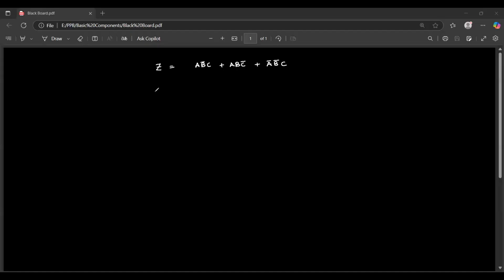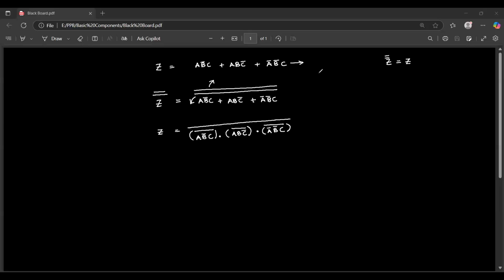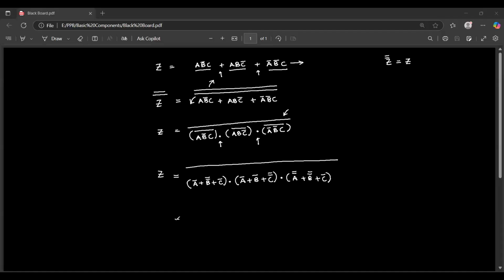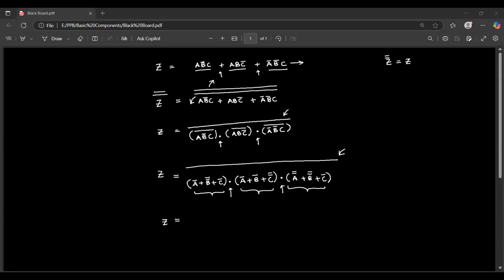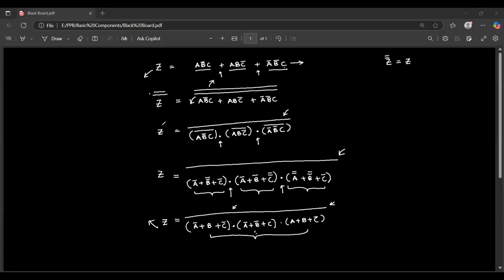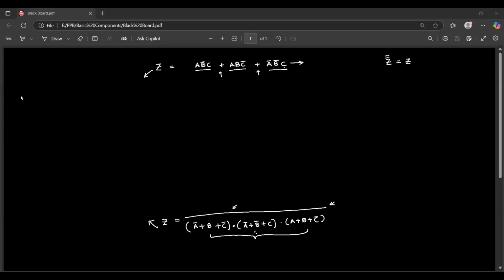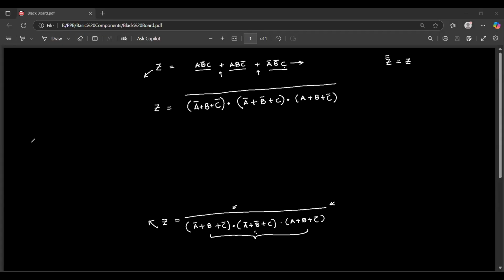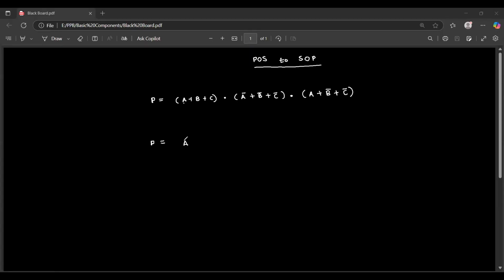Universal Gate Circuit Design: Converting SOP to POS and POS to SOP | Logic Gates Series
Welcome to the twentieth video in our Logic Gates Series ! 🌟

In this video, we’ll explore a powerful technique for designing circuits using a single universal gate (NAND or NOR) . This involves converting between Sum of Products (SOP) and Product of Sums (POS) forms, which is essential when optimizing circuits for implementation with universal gates. We’ll walk through examples step by step, including converting an SOP expression like AB'C + ABC' + A'B'C into POS form and vice versa. Along the way, we’ll discuss shortcuts and insights to make the process faster and more intuitive. By the end of this video, you’ll have a clear understanding of how to use these techniques to design efficient circuits with universal gates. 💡

What You Will Learn:

Why and Who This Video Is For:
Why converting between SOP and POS is important for universal gate design.
Who will benefit from this technique (students, hobbyists, engineers).
SOP to POS Conversion:
Example: Convert AB'C + ABC' + A'B'C into POS form.
Step-by-step breakdown of the conversion process.
Use of Arrangement:
Understanding how arranging terms can simplify the conversion process.
Shortcut Techniques:
Quick methods to speed up SOP to POS and POS to SOP conversions.
POS to SOP Conversion:
Reversing the process to convert a POS expression back into SOP form.
Insights:
Key takeaways and practical tips for mastering this technique.

Timestamps:
0:00 Channel Intro
0:20 Why and Who This Video Is For: Importance of Universal Gate Design
1:11 SOP to POS: Converting AB'C + ABC' + A'B'C into POS Form
5:03 Use of Arrangement: Simplifying the Conversion Process
6:35 Shortcut: Techniques to Speed Up Conversions
8:00 POS to SOP: Reversing the Process for Universal Gate Design
9:50 Insights: Key Takeaways and Practical Applications
10:11 Channel Outro

This video is perfect for anyone looking to design circuits using universal gates (NAND or NOR) . Converting between SOP and POS forms is a critical skill for optimizing logic designs and ensuring efficient implementations. Whether you’re preparing for exams, working on projects, or just expanding your knowledge, this video will help you master the art of universal gate circuit design. 🚀

Check out my friend’s channel @PsychsLanguage for fascinating insights into the intersection of psychology and language! It’s a thought-provoking journey into how words shape our minds, influence emotions, and connect us as humans. Perfect for anyone curious about the power of communication and the hidden forces behind our daily interactions!